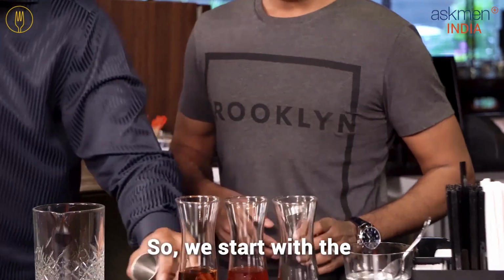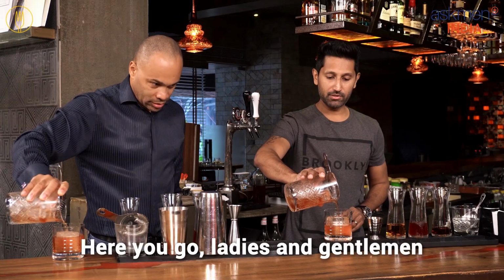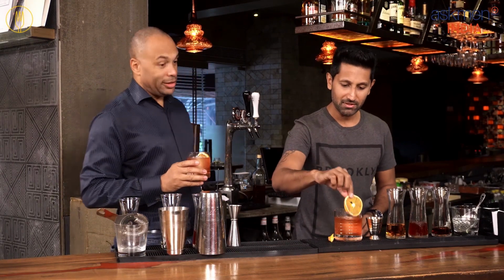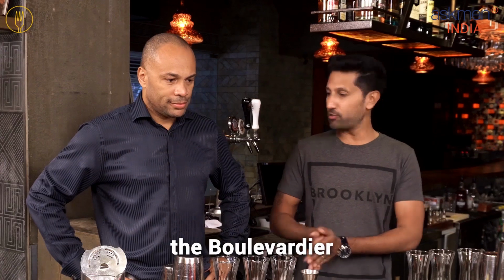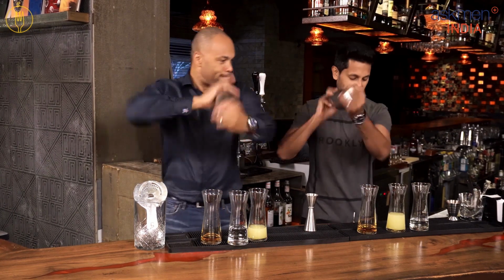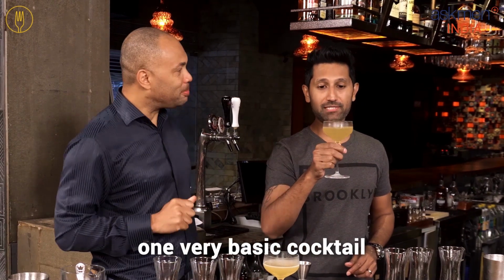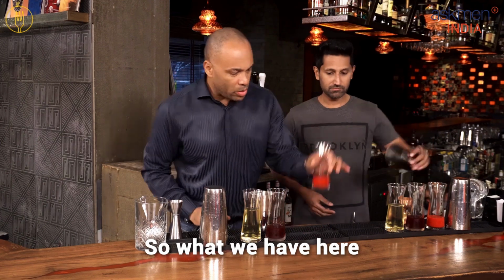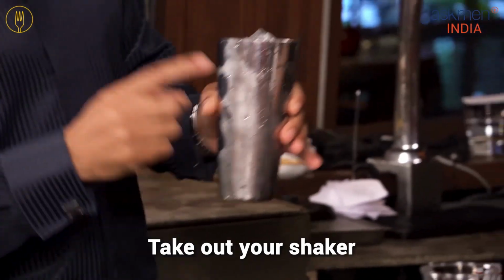3 Easy Cocktails to Make at Home for Your Lady! Ft. Dimi Lezinska - The Gentleman's Code : S01 Ep.06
Well, Christmas is around the corner, and we have Rij Eappen aka Kingofclubsin and mixologist Dimi Lezinska Mixologist to teach us how to make 3 excellent cocktails like a pro at home.